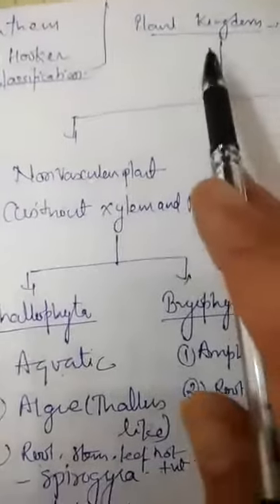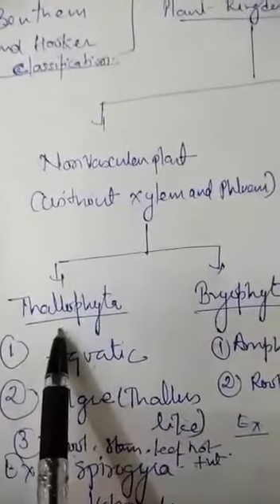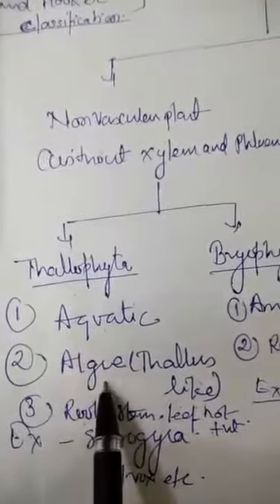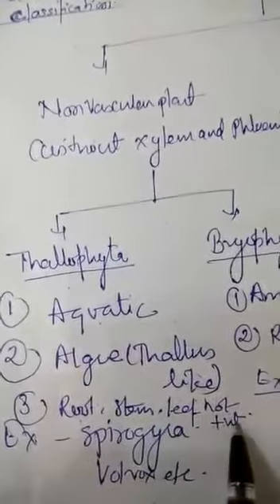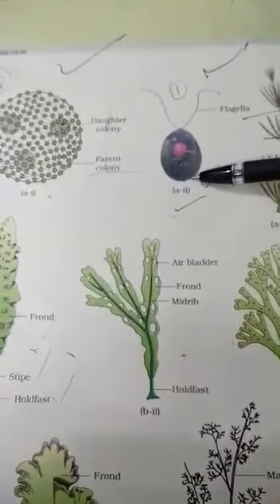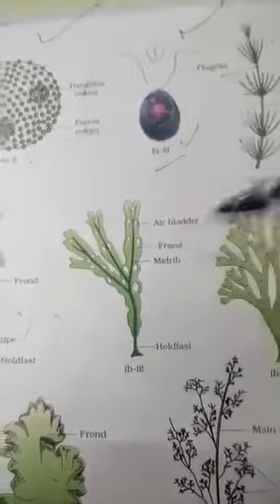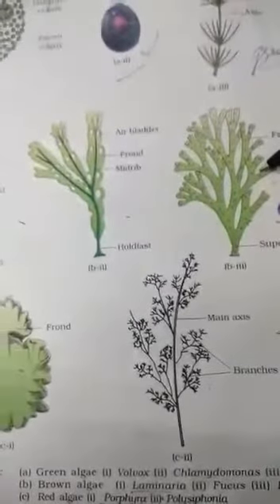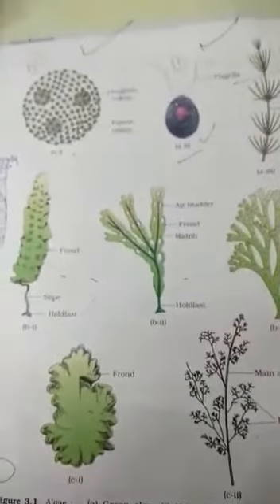Chapter three class 11th (13)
Thallophyta